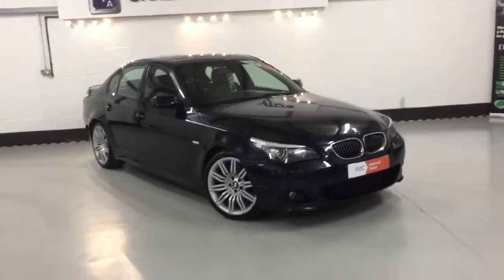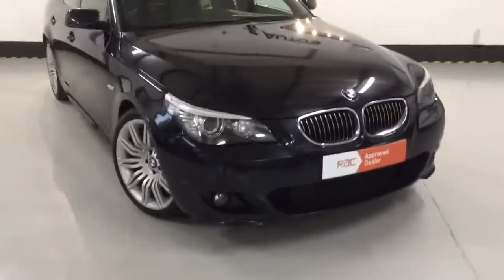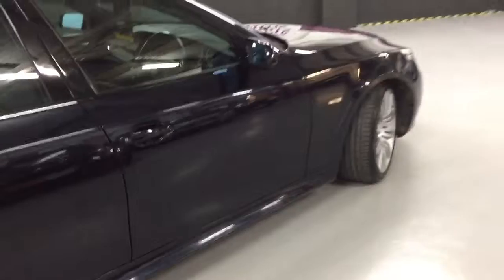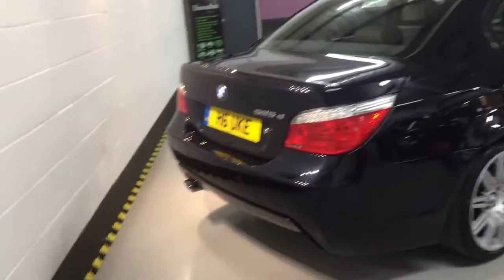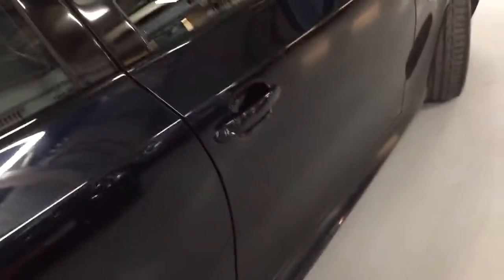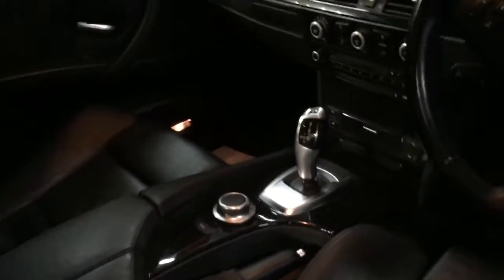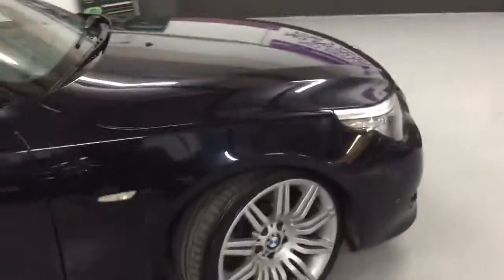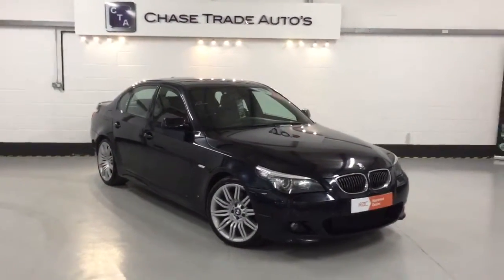MA58VFJ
BMW 525d MSPORT